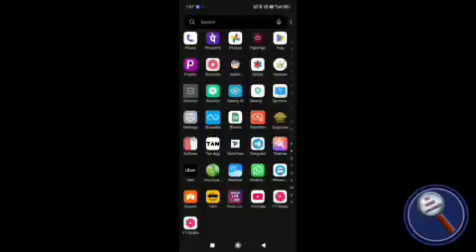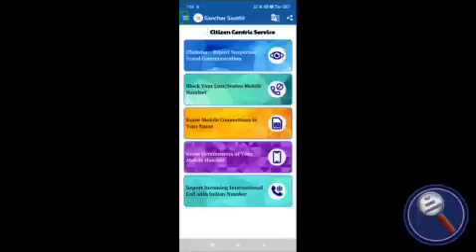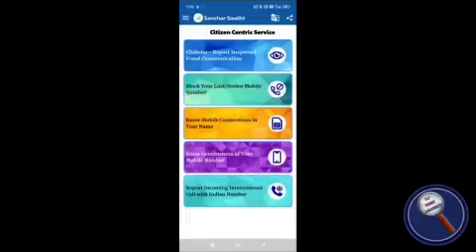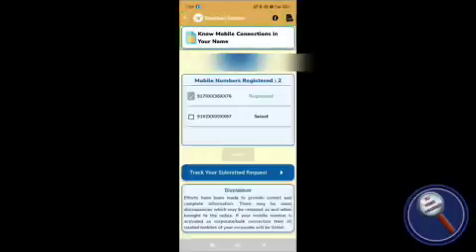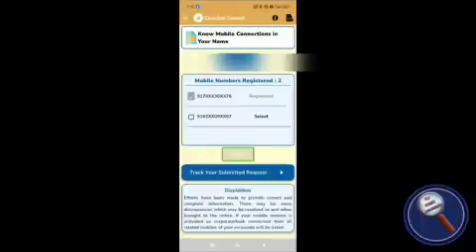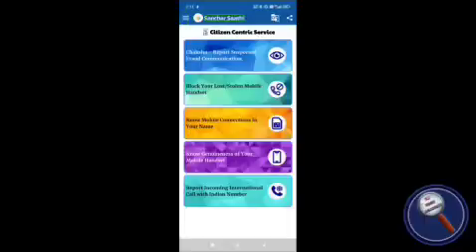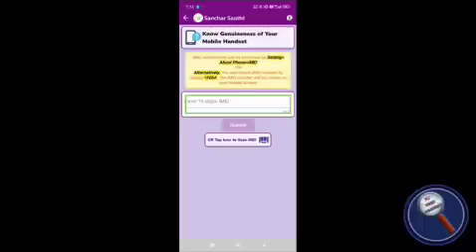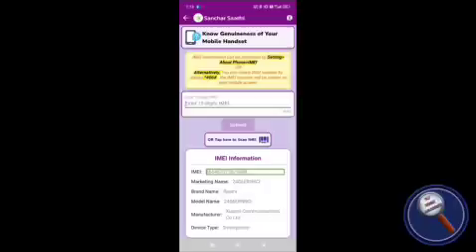🇮🇳 India’s Secret Govt App You Didn’t Know About! Sanchar Saathi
Discover Sanchar Saathi, a powerful government initiative by the Department of Telecommunications, Government of India, that helps you track lost phones, block stolen devices, and check all SIM cards registered under your name.
In this video, I’ll show you how this free Indian govt platform makes your digital life safer — with features like:
✅ Blocking lost or stolen phones instantly
✅ Tracking your IMEI device status
✅ Checking numbers linked to your ID
✅ Reporting misuse or fraud online
This is one of those hidden government tools every Indian should know before it’s too late!
Watch till the end to understand how Sanchar Saathi can protect your identity and data in just a few clicks.